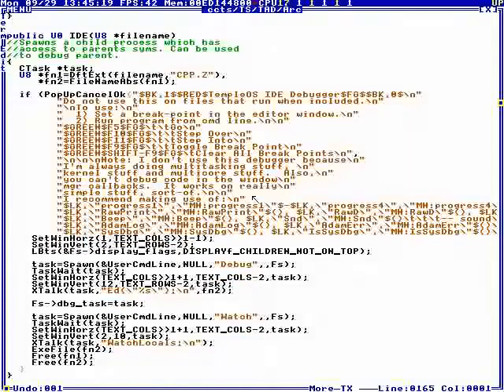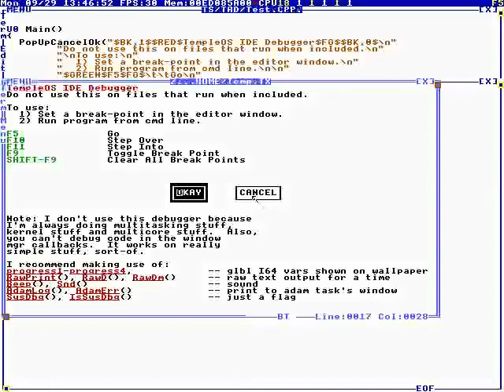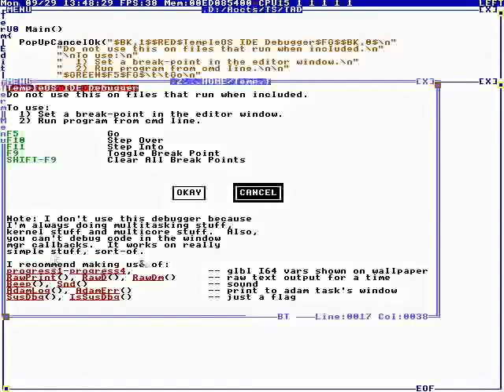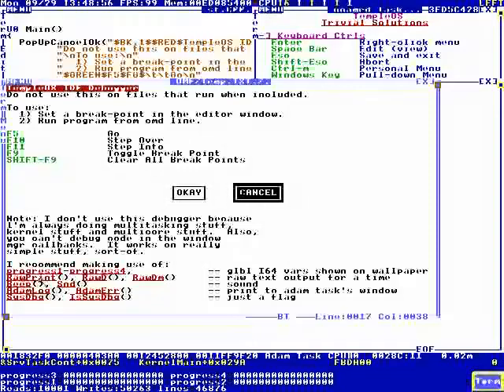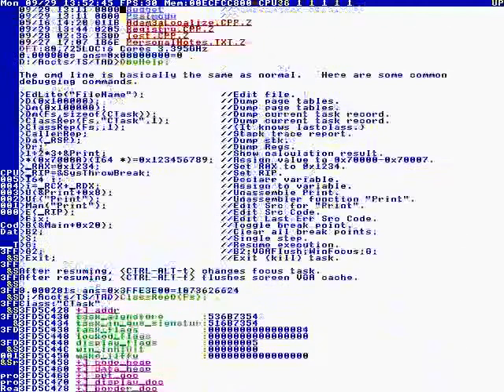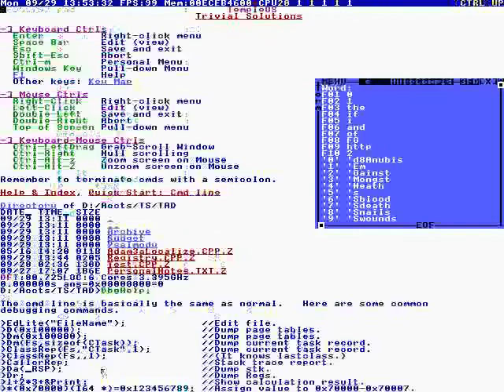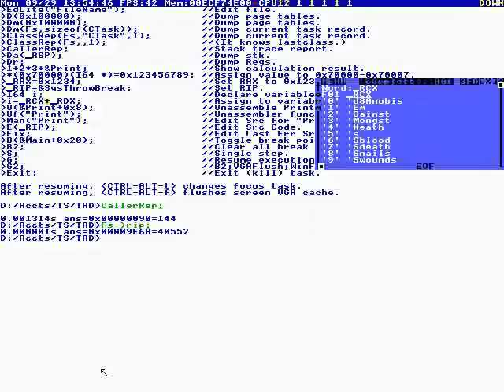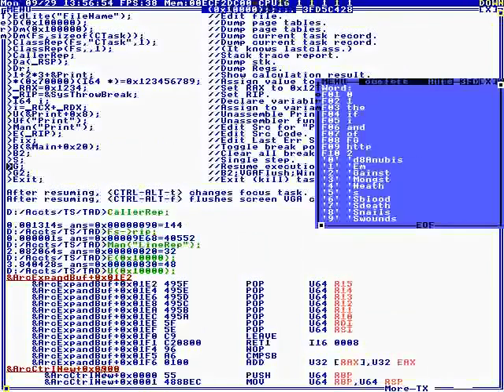TempleOS - 5 Minute Random Code Walk Thru #31